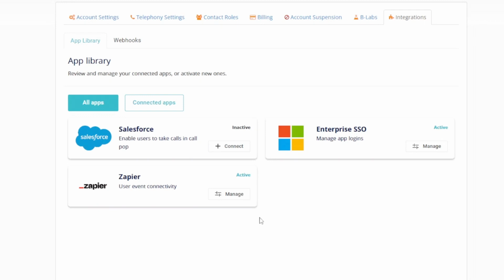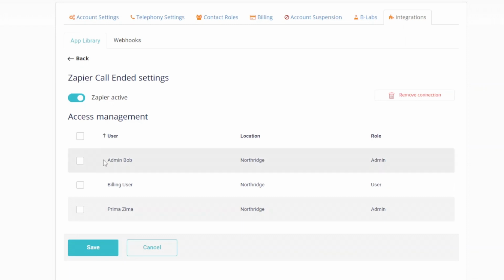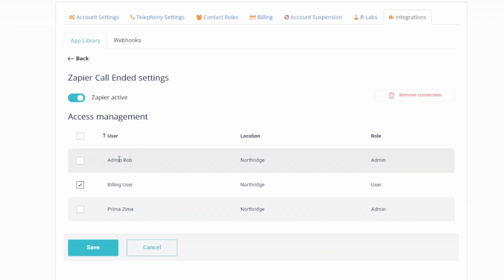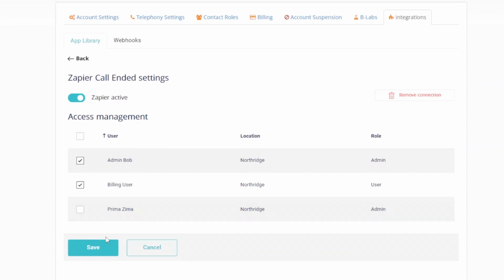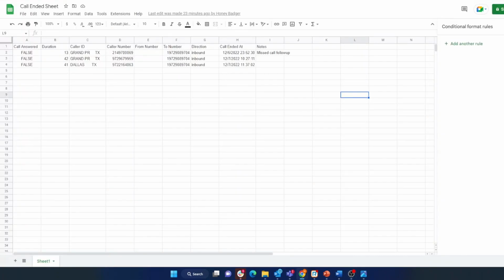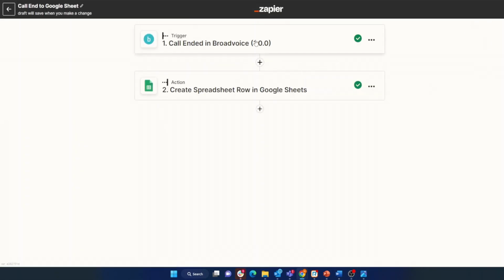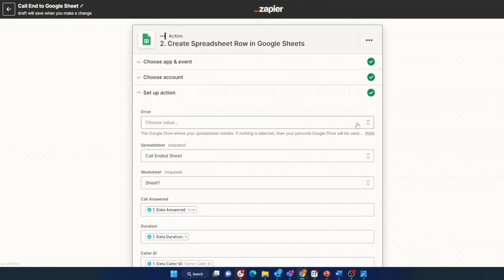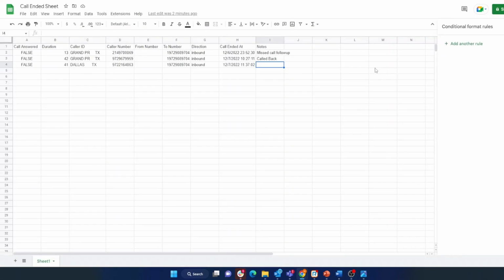Broadvoice Zapier – Demo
With Zapier integration, you can send data from Broadvoice to thousands of compatible apps for logging, storage, and more with an easy-to-use no-code interface.